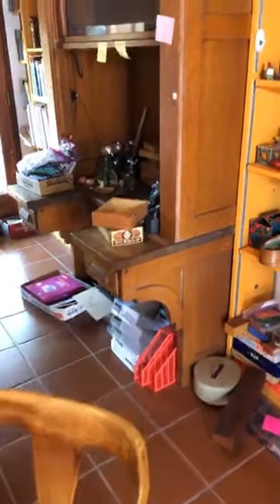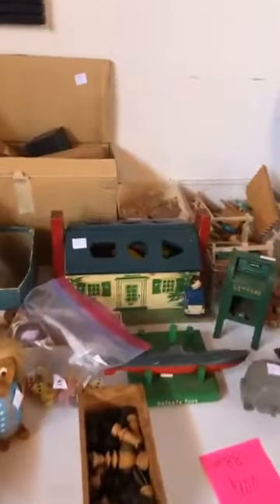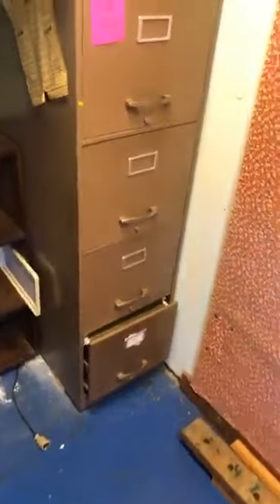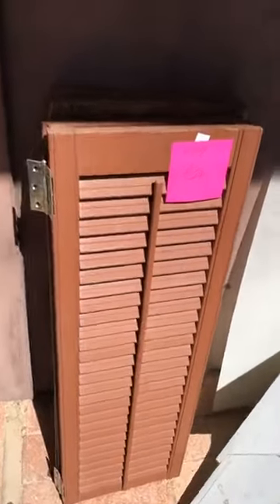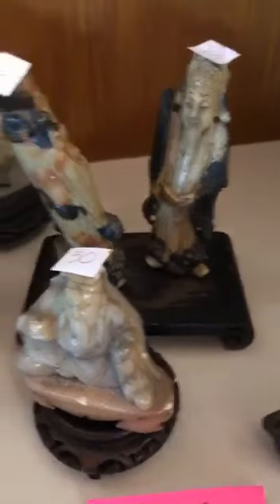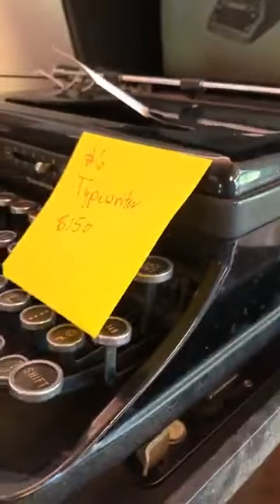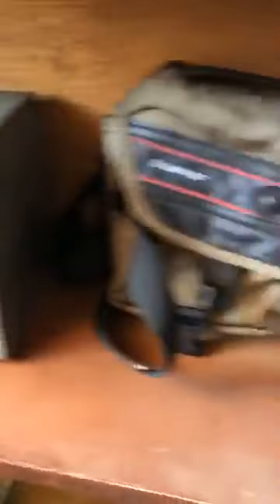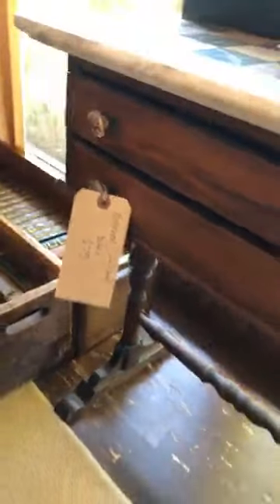Estate Sale Of Dr Fred Spiess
This is the Estate Sale video of Dr Fred Spiess - designer of the Flip Platform for Scripps Institute of Oceanography in his original Russell Forester home.  We take a tour of the home and all the items that are for sale and the prices.  Please note the house is under renovation.  We have loads of antique toys, vintage mid century, art by Hazel Rakestraw, and about 2000 books.